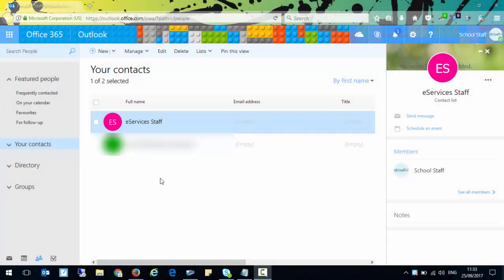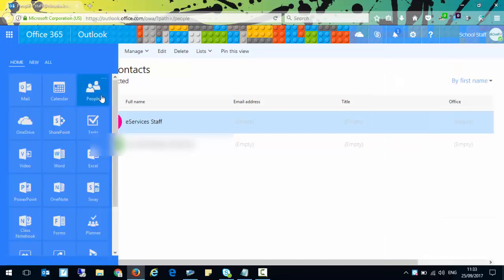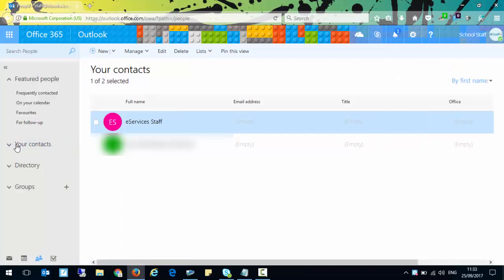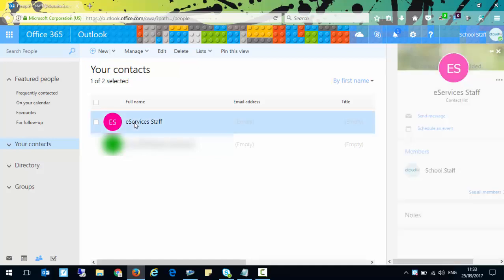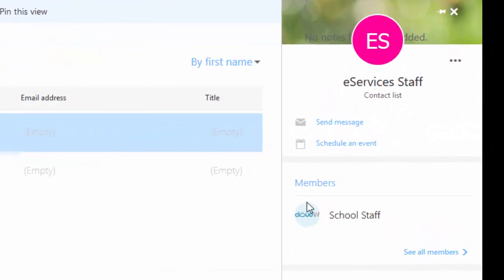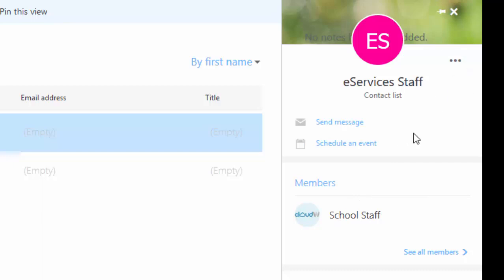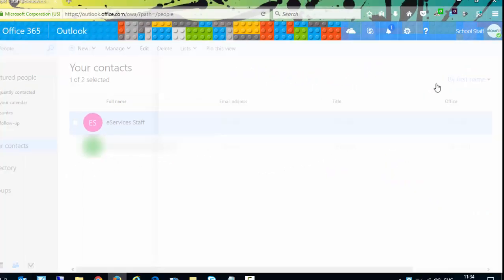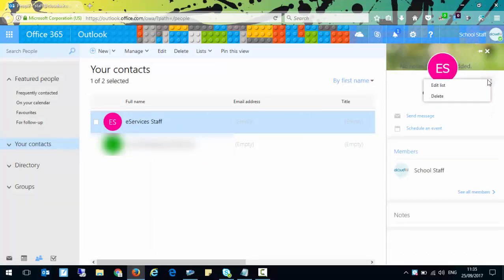Edit and Delete a Contact List in Office 365 | Tutorial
Edit and Delete a Contact List in Office 365